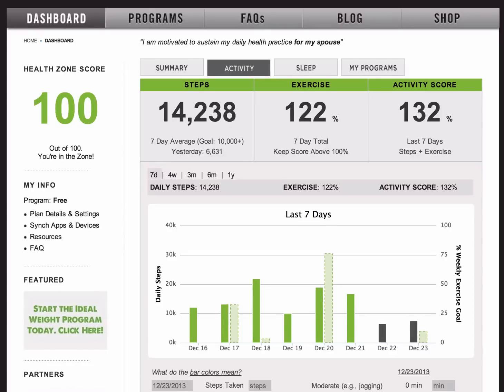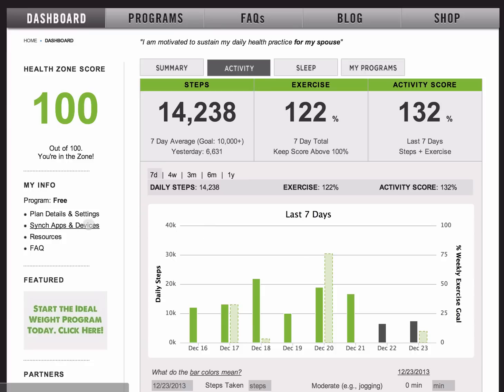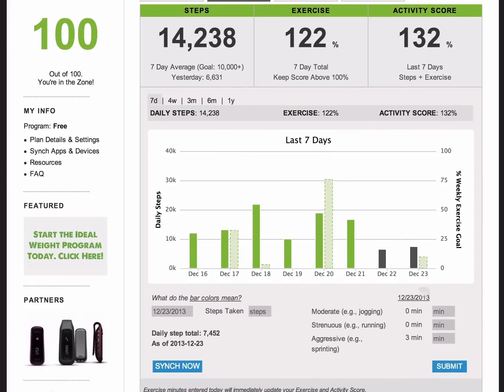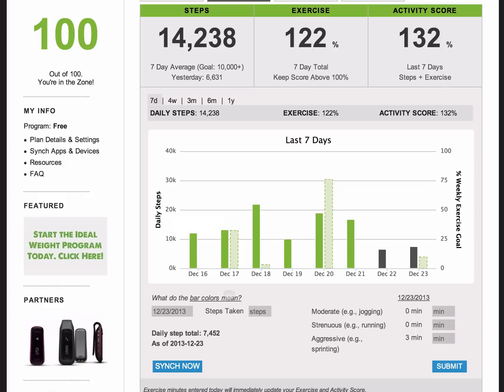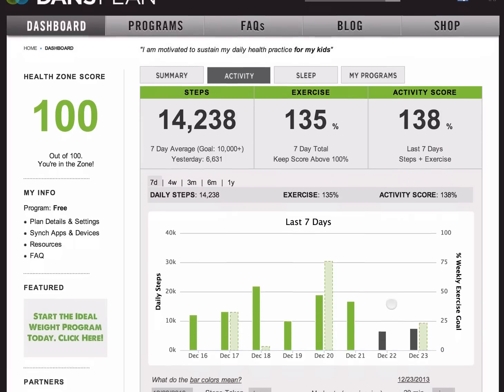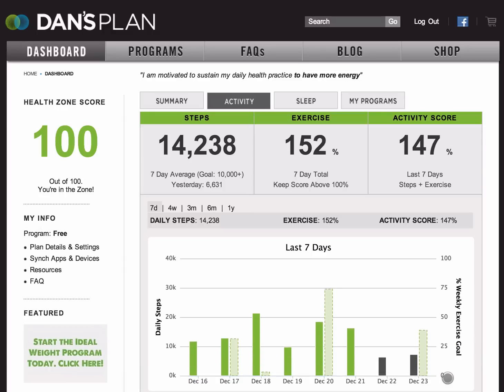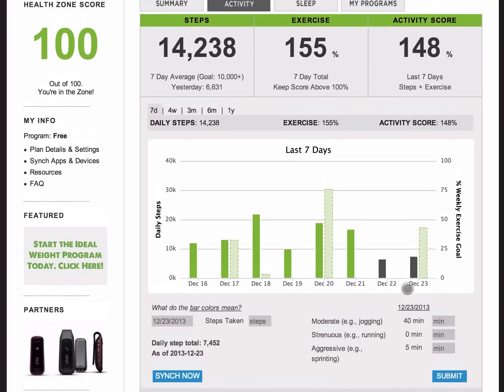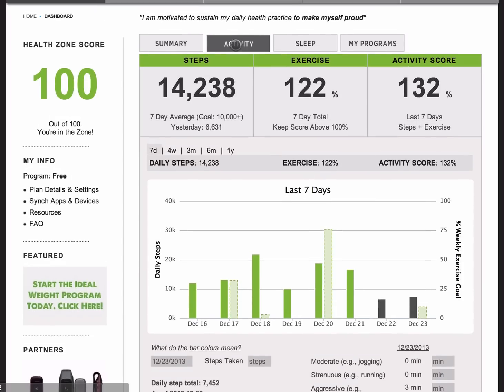Exercise and Step Tracking - the Dan's Plan Activity Score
The Activity Score give you insight into daily-to-weekly physical activity levels. The exercise score is based on the Department of Health and Human Services weekly exercise recommendations.